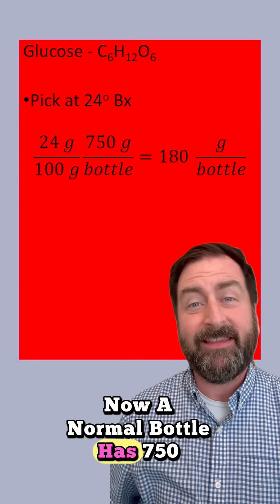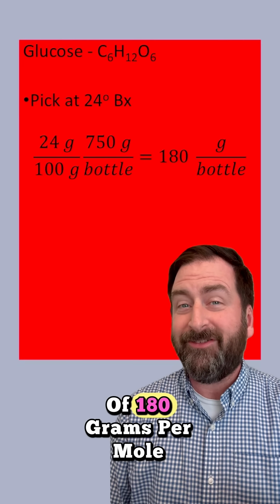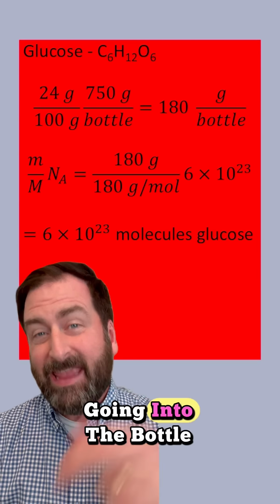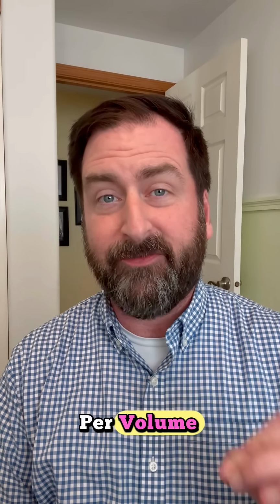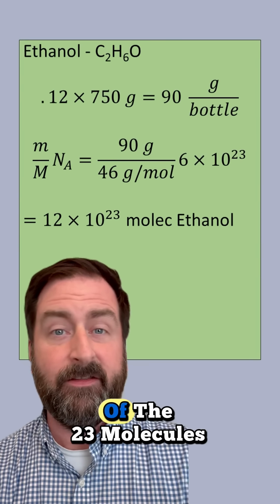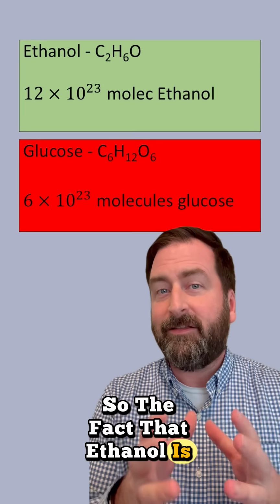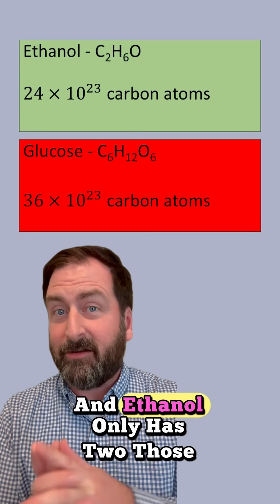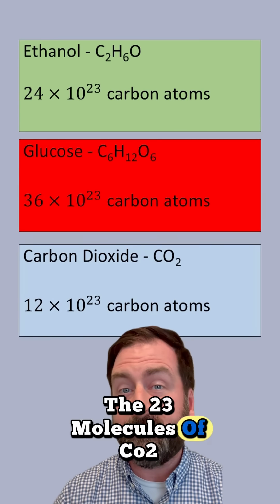Estimate wasted fermentation